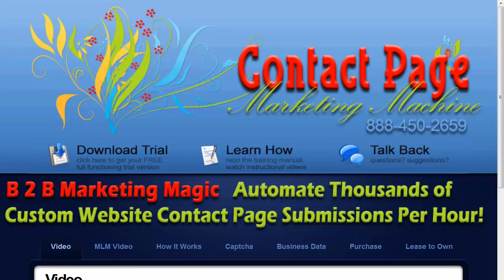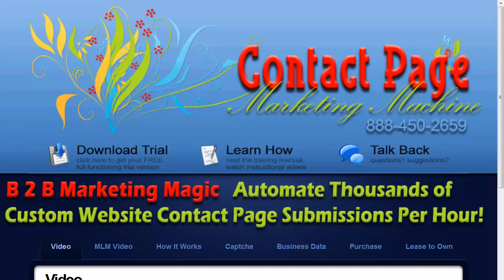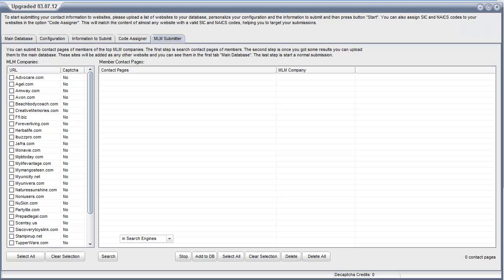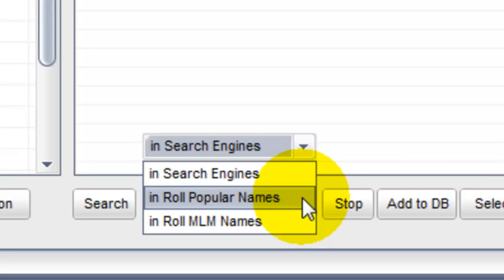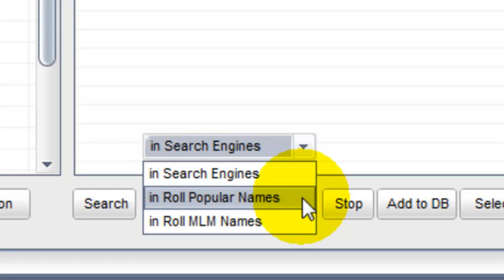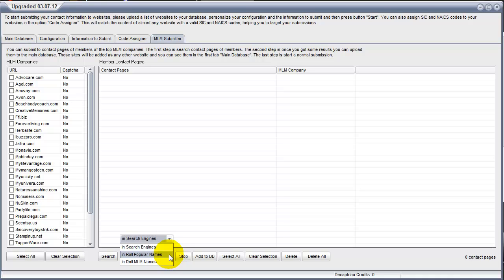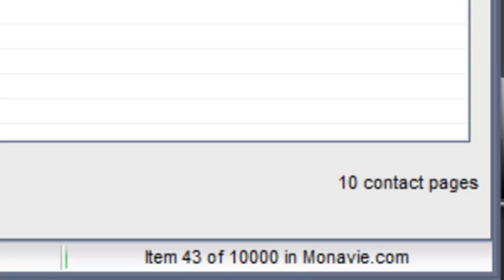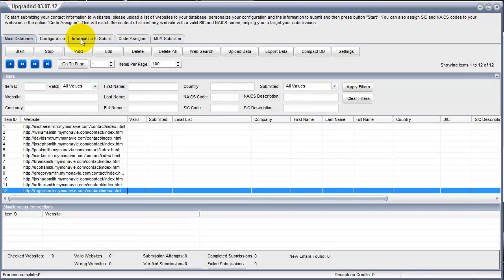Contact Page Marketing Machine MLM Submitter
People involved in MLM companies are great prospects for many products and services. These are go-getters who are not afraid to spend a little money to get even more. They respond well to marketing products, SEO and money making offers. Show the MLM business owners a way to expand their down-lines through creative marketing. Vacations and luxury goods are also big winners.
If you are promoting a new MLM the best place to look is at existing MLM participants.

They are already sold on the value of being part of a good MLM and are eager to jump on the next big thing.

So how do you find the MLM sales agents? How do you locate their personal webpage so you can send them a personal message using Contact Page Marketing Machine?

Let me explain:

MLM companies issue their sales agents a personally branded website for a sales and lead generation. These replicated websites do not show up in Google and the MLM companies certainly do not publish a list of their members.

By carefully studying each MLM company's website structure we have cracked the code on locating and recording each agents personal webpage.

Contact Page Marketing Machine can do two things for marketing to MLM'ers

1. Locate the contact pages of users on over 30 networks

2. Automatically deliver your message through contact pages on your prospects' own MLM websites!

3. This virtually guarantees that your messages will be read.

The MLM Submitter function inside Contact Page Marketing Machine is a high tech search engine designed to locate the personal contact pages of MLM'ers so you can market to them directly.

There are three separate functions you can choose for finding MLM'ers.

1. In Search Engines

2. In Popular Names

3. In MLM Names  - Search almost 2 million known MLM names, screen names and usernames. This list is growing all the time.

In Search Engines -- if an agent is actively promoting their company website you can sometimes locate them by searching Google. When using this function you will also get all of the websites the MLM company is promoting. This is the least precise way to find
MLM'ers.

In Popular Names -- Search the 10,000 most common names.

Let me explain how this works. We start out with a list of 10,000 names and then insert this name into the MLM companies website naming structure. When CPMM finds  match -- a live website, then we know that that name has a live website and is therefore an active agent with that MLM company. Their information is then added to the database list for you to market to later.

In MLM Names  - This search will take the longest to perform however it will return the most results. Search 1,954,588 known MLM names, screen names and usernames.

This list is growing all the time.

These are people who are involved in an MLM and by searching their name or user name (screen name) we can easily locate them in other MLM's.

Why does this take so long? CPMM is trying to open 2 million web pages one at a time. Every time CPMM finds a good page it is added to your list.

Quick note -- only run one MLM company at a time.